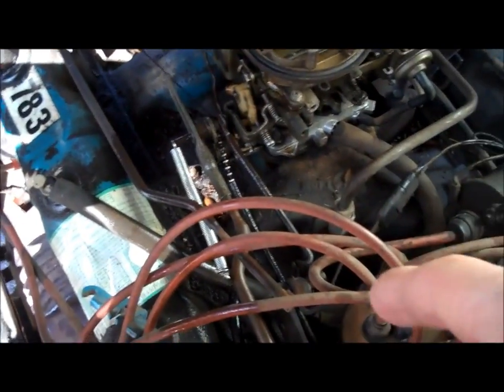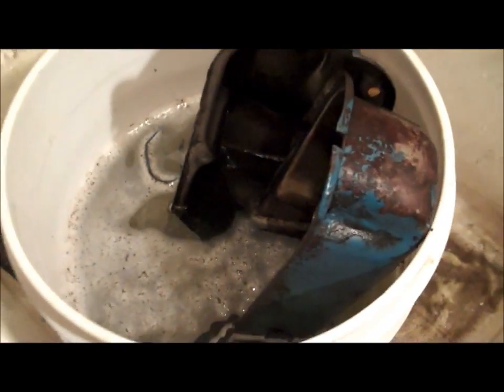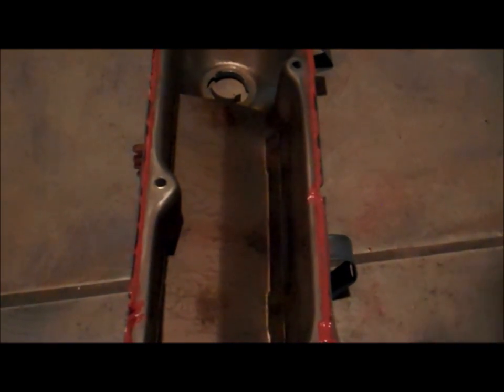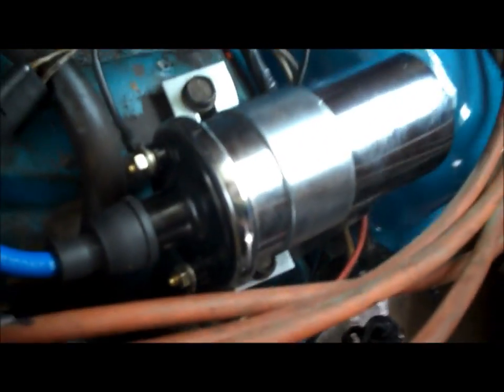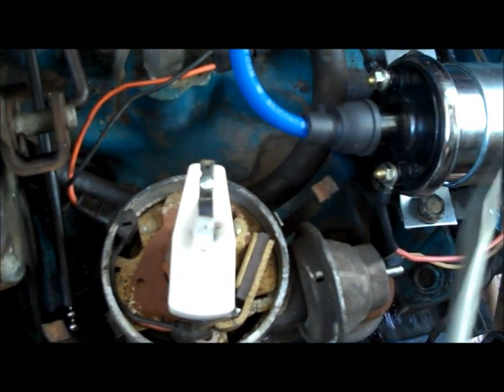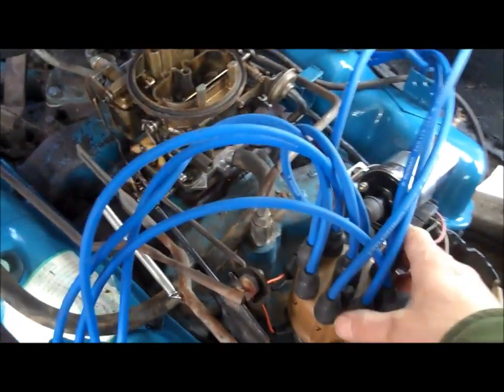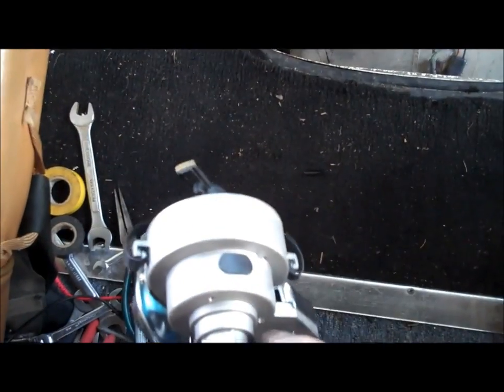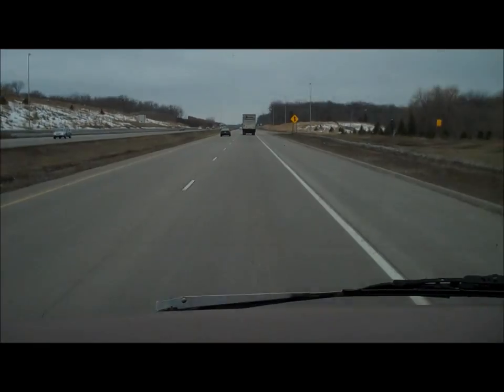1978 Dodge RV Restore #2 - Valve Covers & Ignition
Video Diary of repairs and upgrades to my Motorhome. All parts were either sourced from Rock Auto or EBAY.